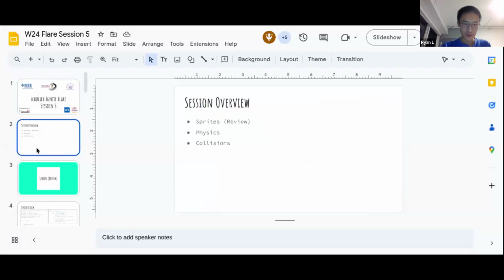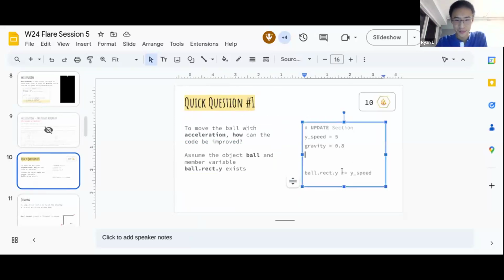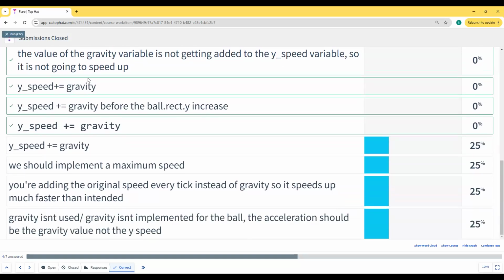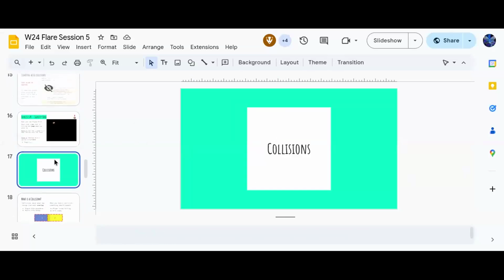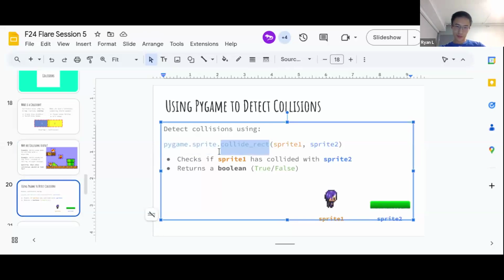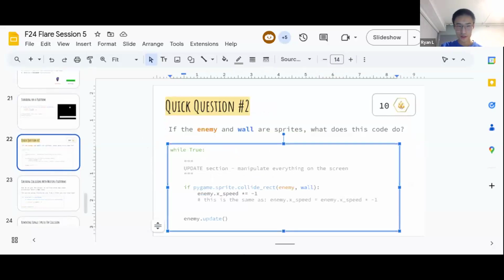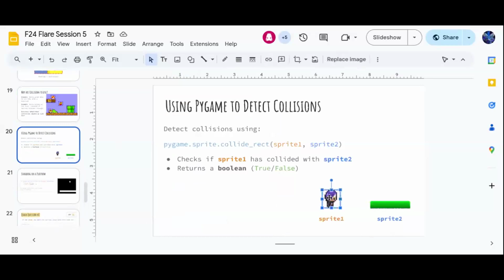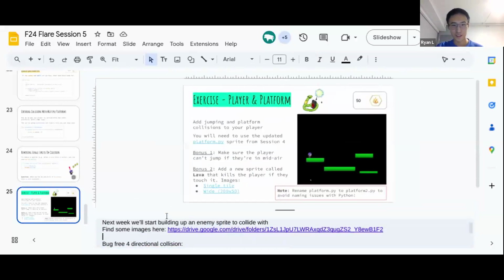Ignite Flare Session 5 | Fall 2024